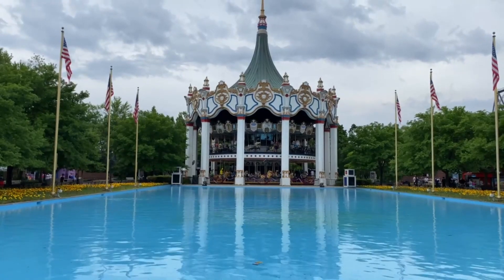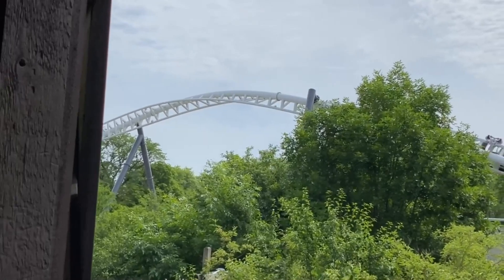The BEST Coaster Trios in America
Some amusement parks have an amazing one-two punch, but having a stellar number 3 in the park really creates a park worth visiting. Today, I will be looking at the best coaster trios in the country that I've ridden, and ranking up my top ten.
Sub Count At The Time Of Upload: 896